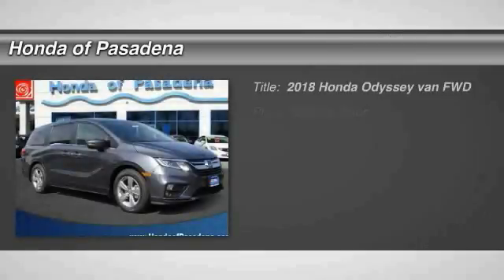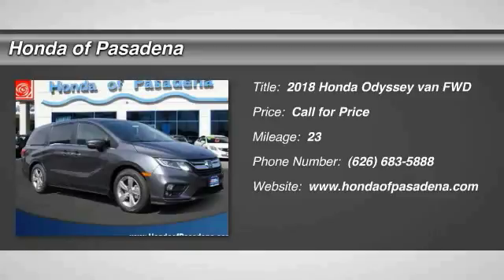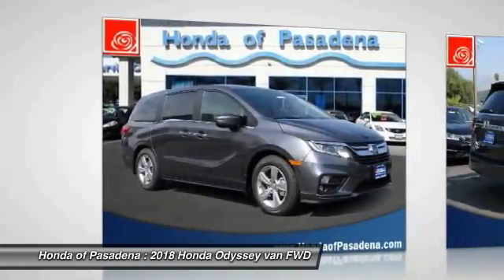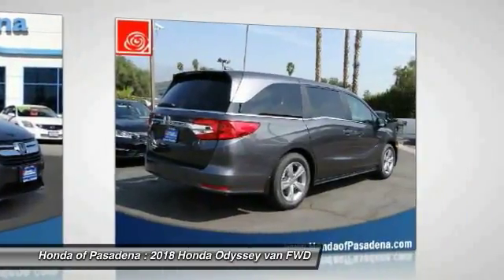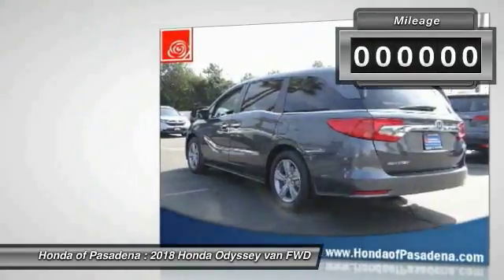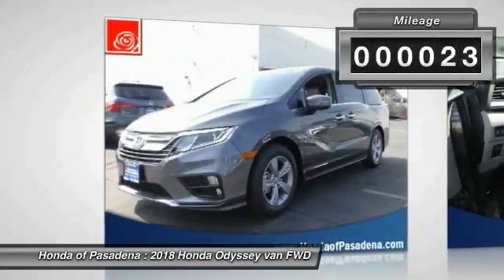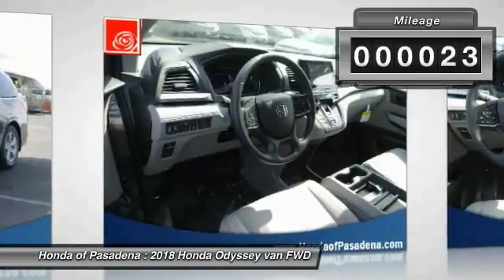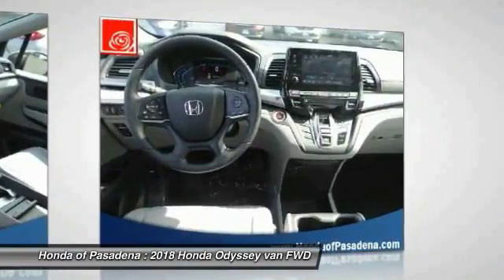2018 Honda Odyssey Pasadena Los Angeles Glendale Alhambra Cerritos Orange County 404327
2018 Honda Odyssey EX AUTO

HONDA OF PASADENA IS A NEW AND USED HONDA DEALERSHIP PROUDLY SERVICING LOS ANGELES, PASADENA, GLENDALE, ALHAMBRA, CERRITOS, & ALL NEARBY CITIES. THIS GRAY 2018 Honda ODYSSEY IS EQUIPPED WITH A Engine: 3.5L V6 SOHC 24-Valve i-VTEC, AUTOMATIC TRANSMISSION, AND RECEIVES AN ESTIMATED 19 City/28 Hwy MPG. CONTACT HONDA OF PASADENA TO SCHEDULE A TEST DRIVE AND TAKE THIS 2018 Honda ODYSSEY HOME TODAY, OR VISIT OUR SHOWROOM CONVENIENTLY LOCATED AT 1965 E. FOOTHILL BLVD, PASADENA, CA 91107. STOCK #: 404327 | 2018 Honda Odyssey EX Auto 2018 Honda ODYSSEY EX AUTO Stock #: 404327 | VIN: 5FNRL6H57JB041679 | 2018 Honda Odyssey EX Auto Honda of Pasadena AT HONDA OF PASADENA, OUR GOAL IS TO SELL THE BEST VEHICLES AT THE LOWEST PRICES AND TREAT OUR CUSTOMERS WITH RESPECT. AS A CALIFORNIA HONDA DEALER, WE BELIEVE WHEN YOU CHOOSE HONDA OF PASADENA YOU ARE MAKING THE RIGHT CHOICE.